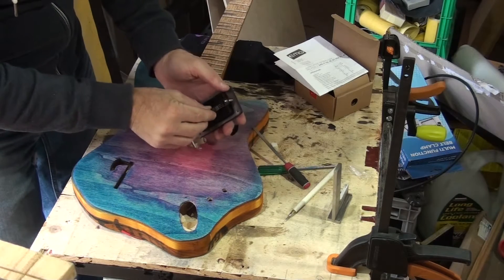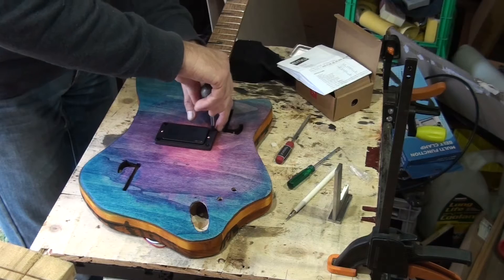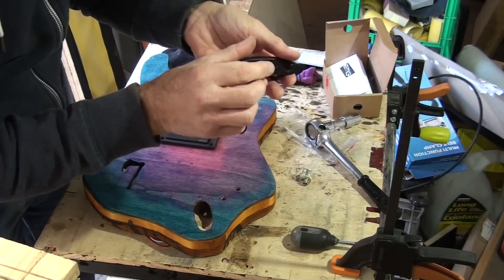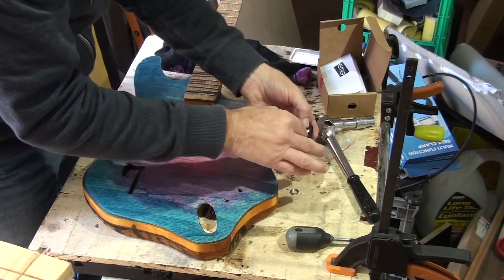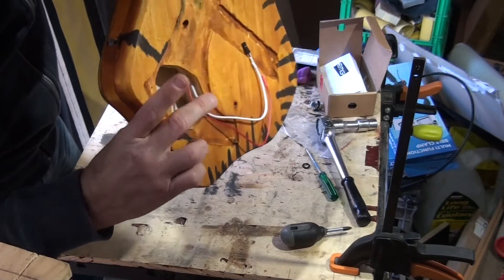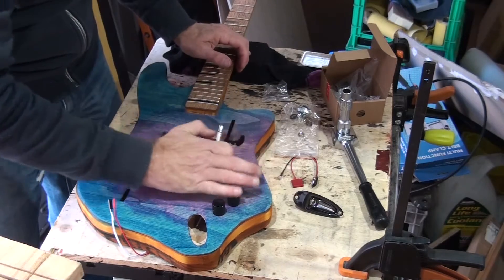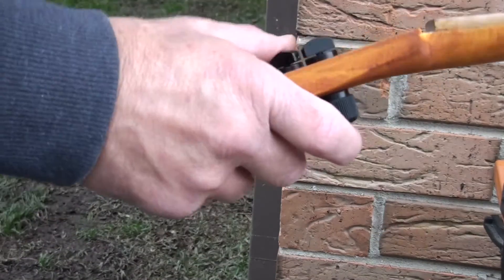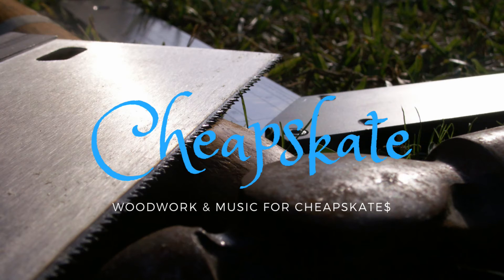Fitting the Hardware episode 14 Skeggs prototype guitar build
Fitting the pick up: EMG 85 active pick up
Bridge: Schaller 3D-6
Tuners: Steinberger gearless tuners